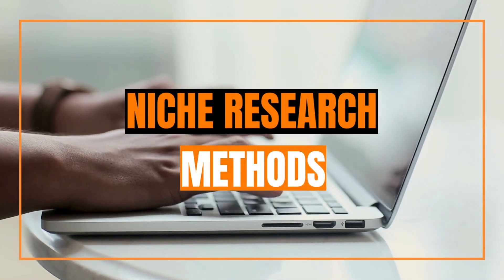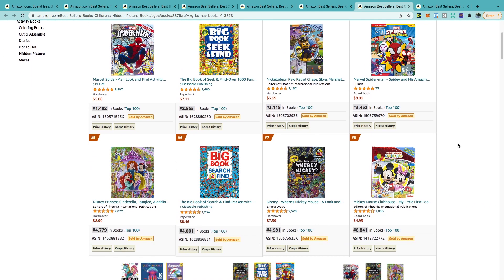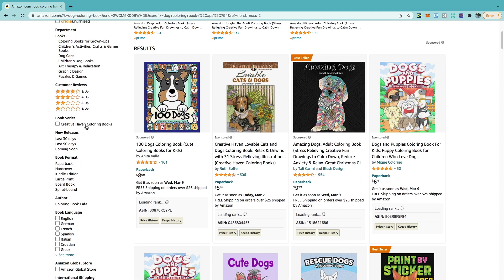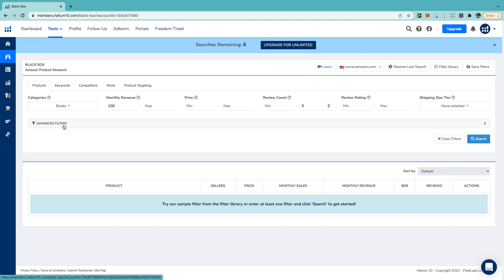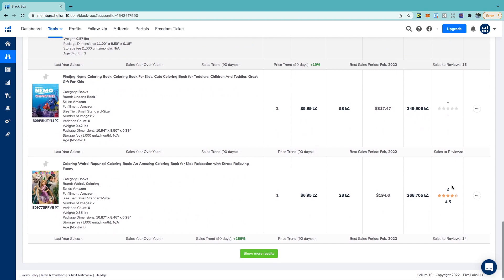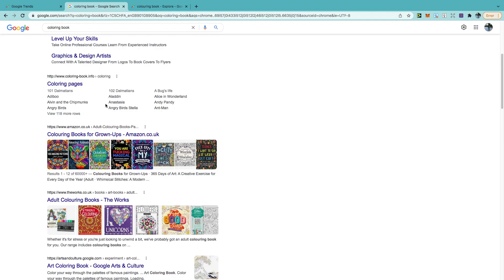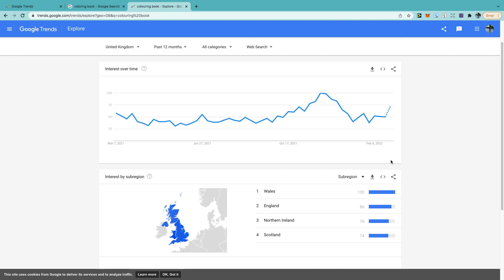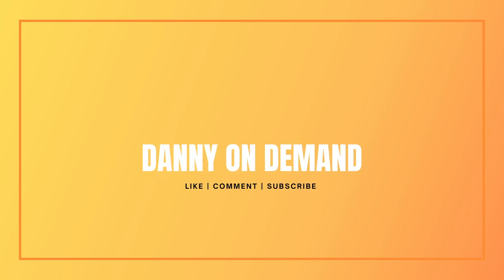Free KDP Research Methods That Helped Me Earn $1000 | Amazon KDP For Beginners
I will be showing you the TOP 5 FREE Research Tools For Amazon KDP  including Amazon, google trends, Helium 10 and a website. I will show you easy ways to find out what is in demand so that you can make more sales.

The BEST software to track your royalties: KDP champ.

Use Creativefabrica for amazing fonts, interiors, graphics, and more!